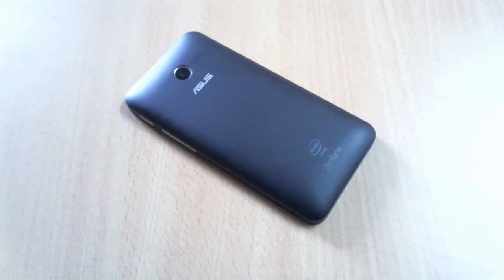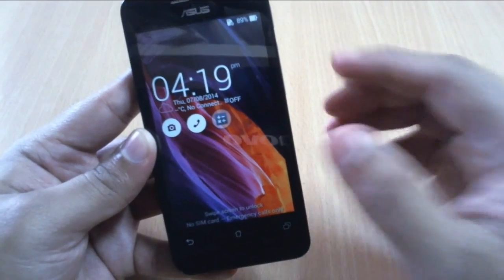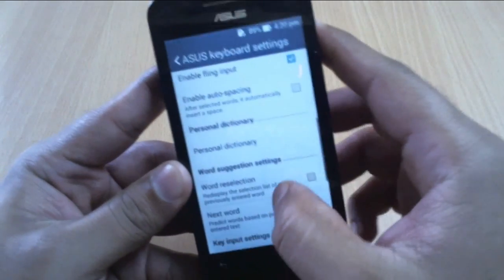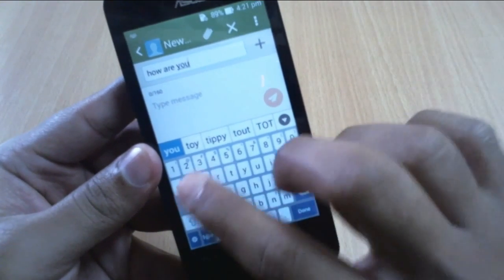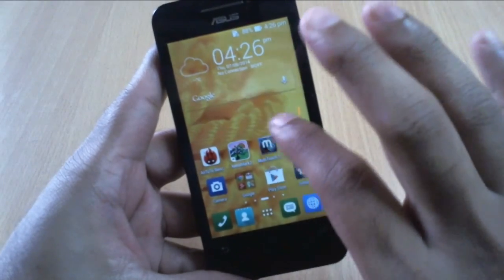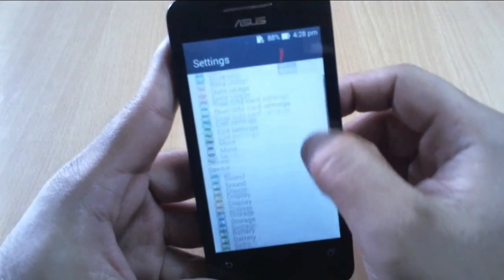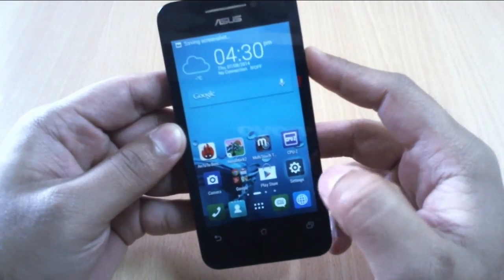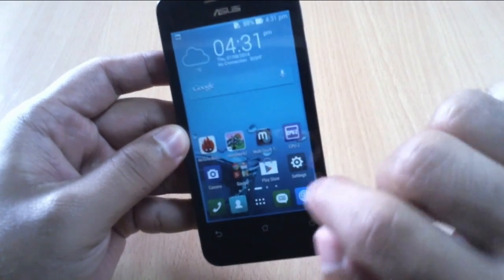Asus Zenfone 4 Tips and Tricks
Asus Zenfone 4 runs a custom skin from Asus known as Asus ZenUI. This UI can be customized according to your needs. So here are some tips and tricks which throws light on some of the aspects of the phone like:
1. Adding widgets to lock screen.
2.Different ways to launch camera application from lock screen.
3.how to launch any application directly from lock screen.
4.how to enable swipe to type (trace input) in keyboard.
5.tips regarding phone dialler ( full screen dialpad, Blocklist, call recordings etc).
6.Battery saving tips (ultra saving mode, optimised mode, customised mode).
7.Changing wallpapers, background tint and transparency.
8.Customising quick settings.
9. How to change default install location.
10. Different ways to take screenshots.
11.How to enable power button to end calls.
12. Magnification gestures.